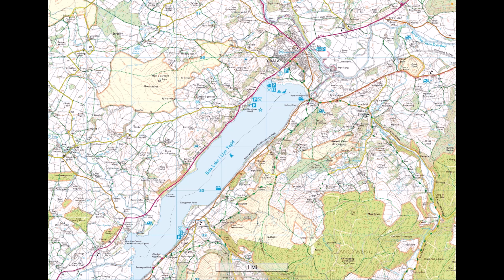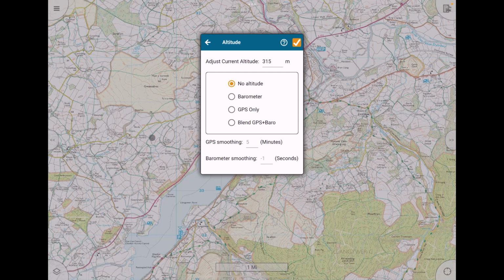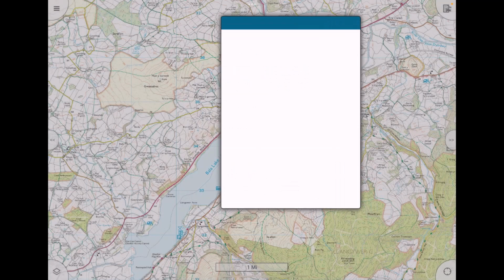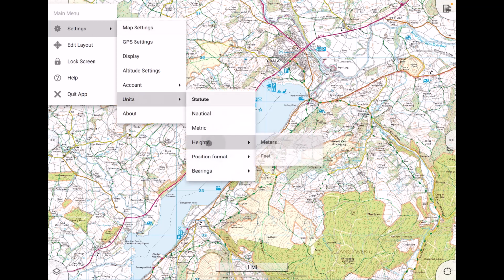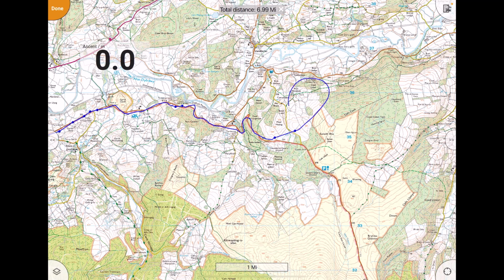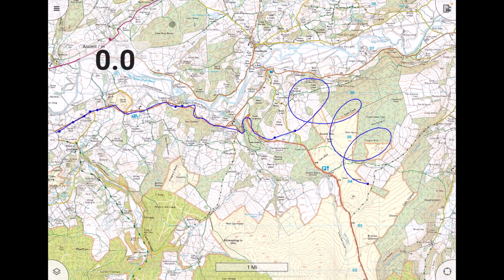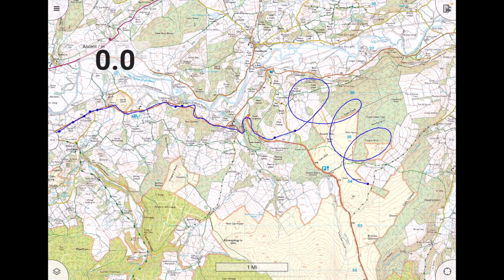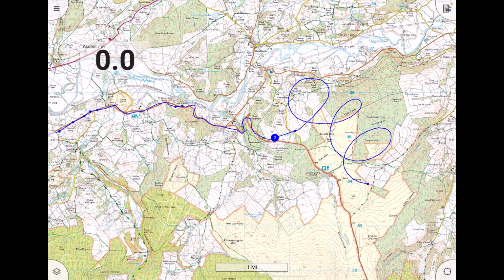Version 1 1 features